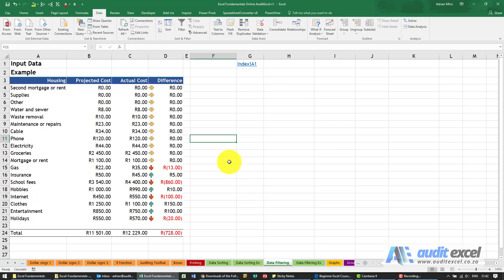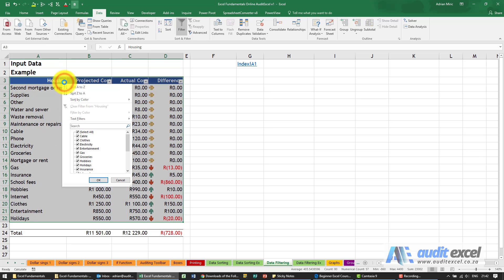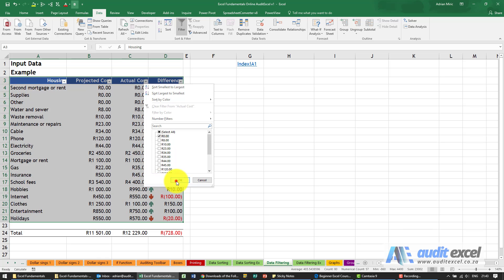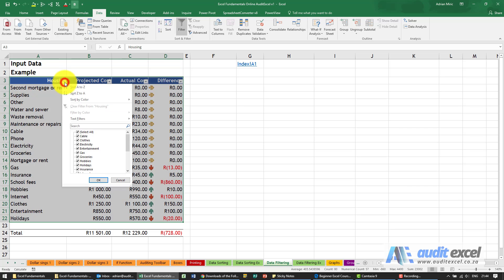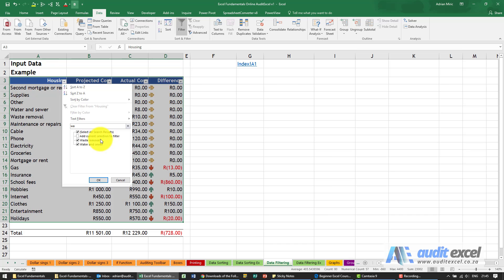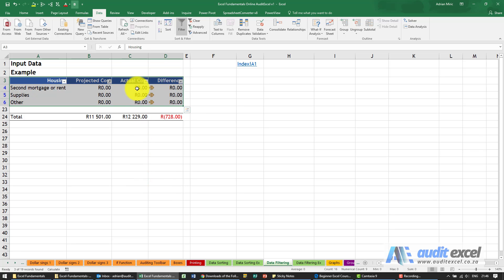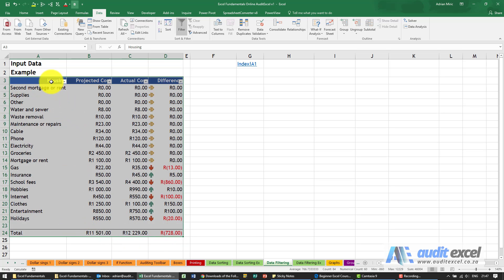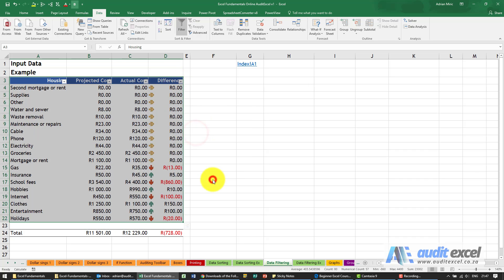Filtering rows in Excel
How to add and use the data filter in Excel to only show rows that meet a certain criteria including text, numbers, colors and icons.

⏲Time Stamps
00:00 Data filter in Excel
00:10 NB Select full range otherwise the data filter may miss some rows
00:27 Drop down arrows above each column
00:45 Select the rows to show (and hide the other rows)
01:07 Filter on any column or multiple columns
01:44 Clear the filter (show all rows again)
02:09 Select one or many items to display
02:30 Sort within the filter tool
02:38 Filter text based on parts of cells (begins with, ends with, contains, does not contain)
02:44 Search for item to select by typing (dependent dropdown list)
03:28 Filter multiple columns at the same time
04:17 Rows left out of the filter area
04:30 Switch off data filter (remove the dropdown arrows)
04:44 Filter based on the cell color or icon in a cell